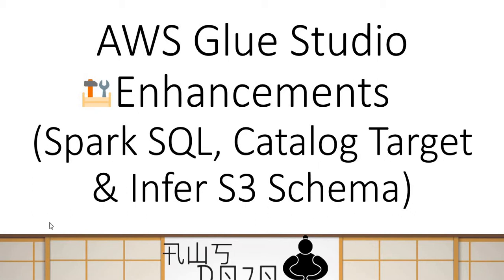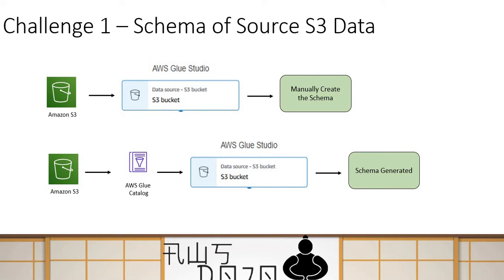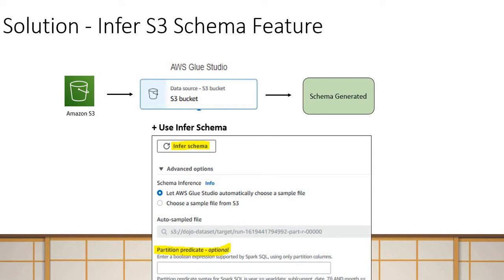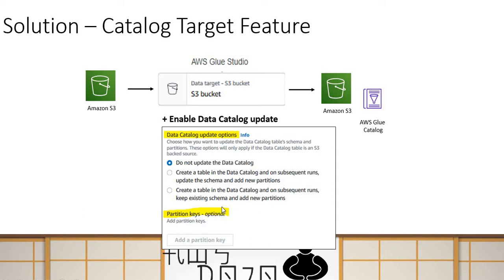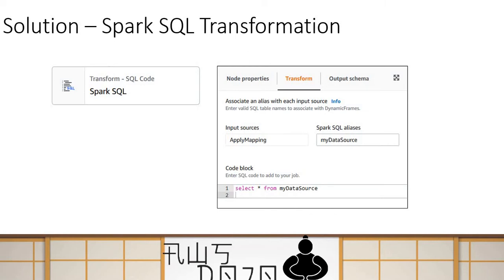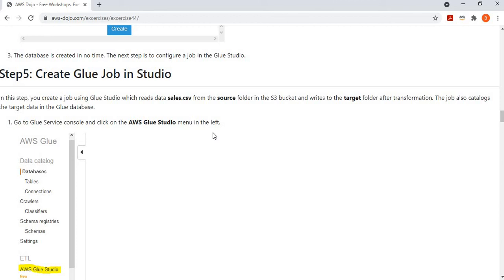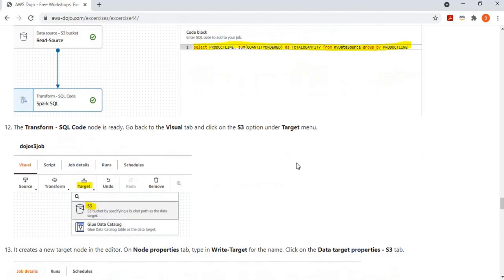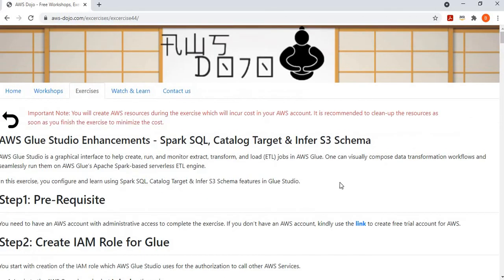AWS Tutorials – AWS Glue Studio Enhancements (Spark SQL, Catalog Target & Infer S3 Schema)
AWS Glue Studio is a graphical interface to help create, run, and monitor extract, transform, and load (ETL) jobs in AWS Glue. One can visually compose data transformation workflows and seamlessly run them on AWS Glue’s Apache Spark-based serverless ETL engine.
In this exercise, you configure and learn using Spark SQL, Catalog Target & Infer S3 Schema features in Glue Studio.